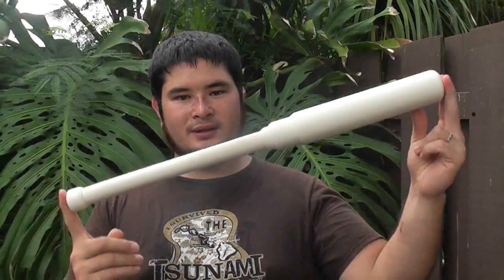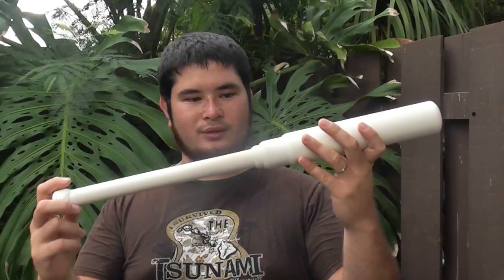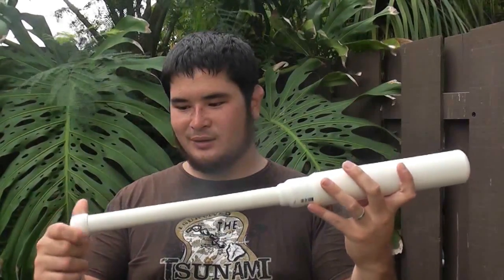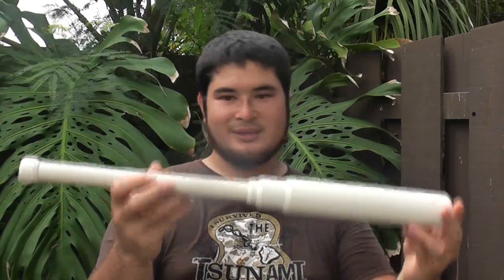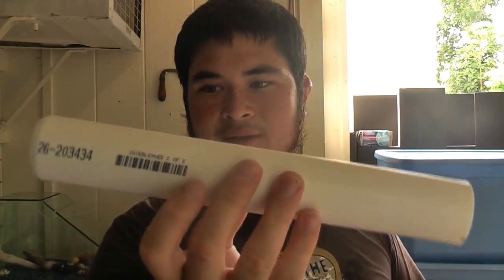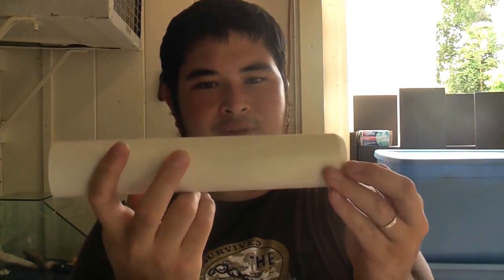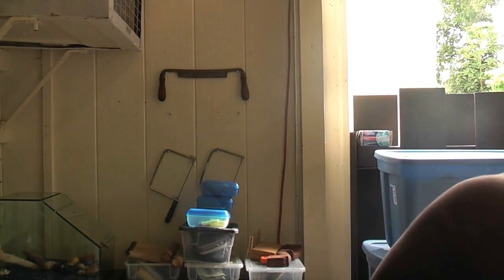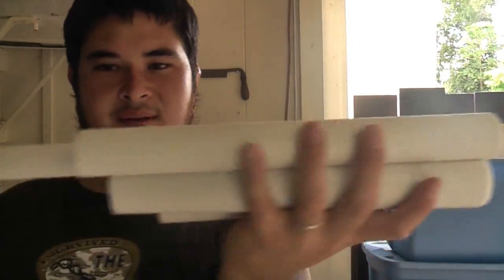How to Make Light Indian Clubs or Clubbells With PVC Pipe Part 1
I've always been interested in Indian Clubs and Clubbells but never really had the chance to use them. So after seeing some interesting DIY clubs online, I decided to make my own. Here's my very first set of Indian Clubs, each weighing about 1.5 pounds. They are pretty easy to make and only require PVC pipes and heat. If you want to make it pretty, a grinder or file is nice but not 100% needed. At the end,

As I use them and maybe make some new designs, I'll keep your all posted.

Here's a better description of some things you will need.

1/2" Schedule 40 PVC pipe, 13" and 1" sections (0.84in outer diameter, 0.11in thick walls;  21mm outer diameter, 2.8mm thick walls)

3/4" Schedule 40 PVC pipe, 24" section (1.05in outer diameter, 0.12in thick walls;  26mm outer diameter, 3mm thick walls)

1" Schedule 40 PVC pipe, 12" and 1" sections (1.315in outer diameter, 0.13in thick walls;  33.4mm outer diameter, 3.3mm thick walls)

1 1/4" Schedule 40 PVC pipe, 11" sections (1.66in outer diameter, 0.14in thick walls;  42.1mm outer diameter, 3.5mm thick walls)

1 1/2" Schedule 40 PVC pipe, 10" sections (1.9in outer diameter, 0.15in thick walls;  48.3mm outer diameter, 3.8mm thick walls)

Cost at Home Depot for a 10 foot section of each pipe as of this video is a total of $21. That's enough for 5 clubs. Add an extra 3/4" pipe for a total of $24, and you get 8 clubs. I just used scrap, but that's the price you would pay for all the pipes needed and have plenty for other projects.